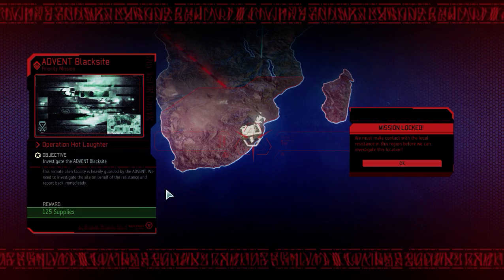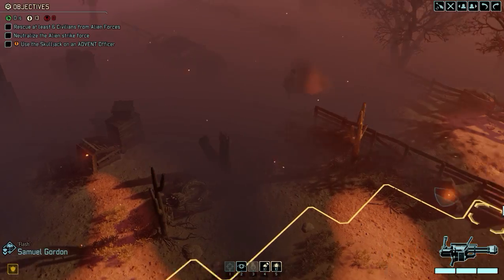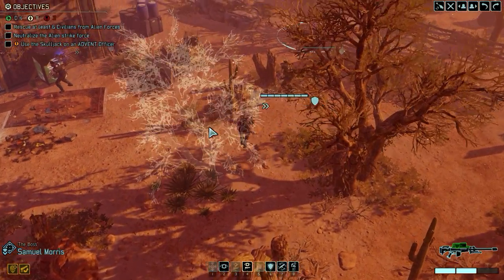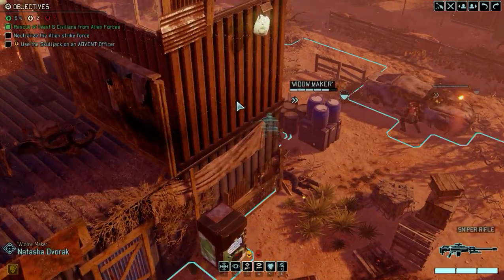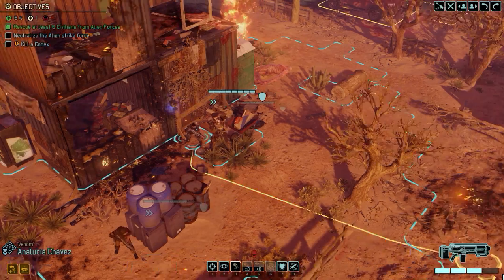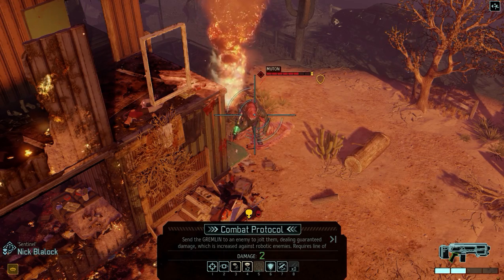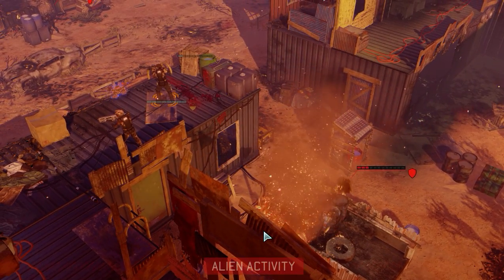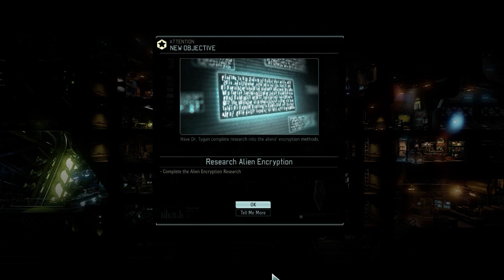Anubus7 plays XCOM 2 Ep 7 [Tomb Star]